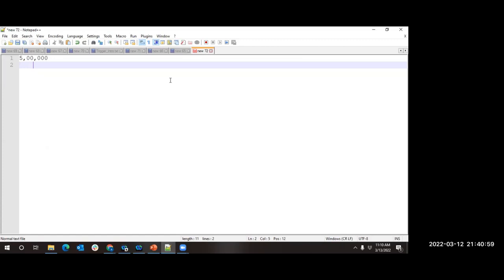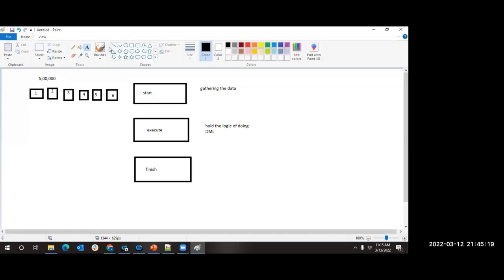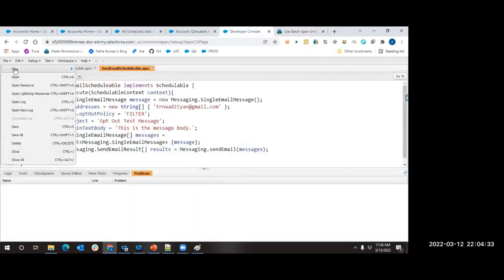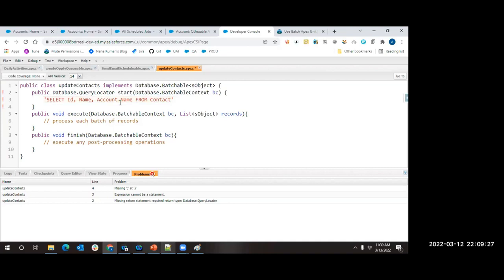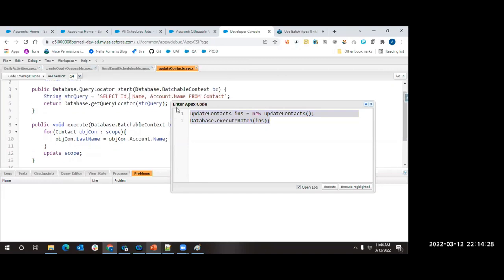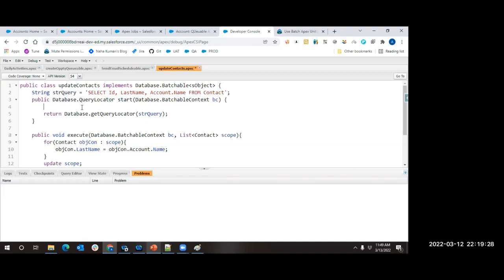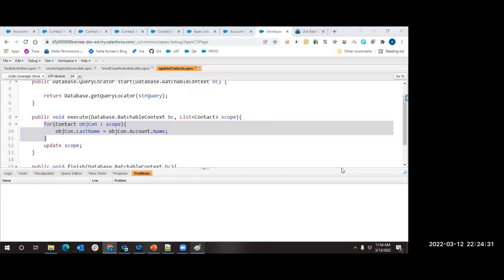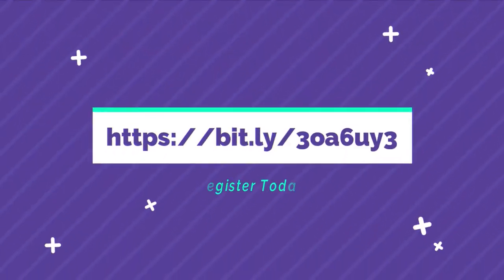Part-23 (Asynchronous Apex - Batch Apex)